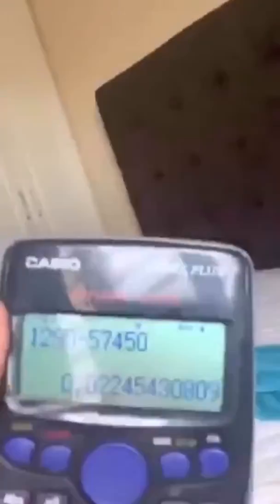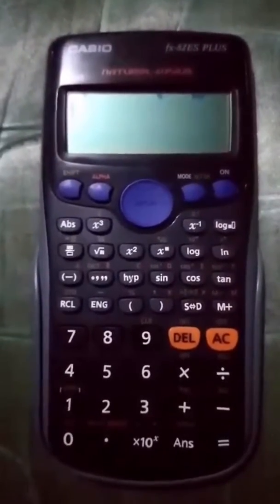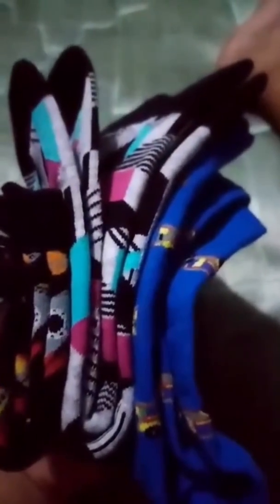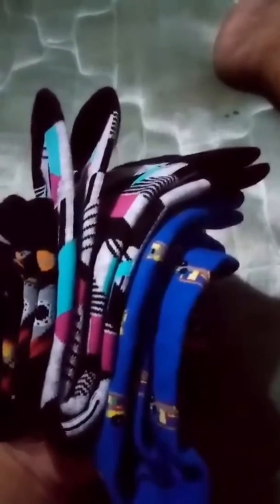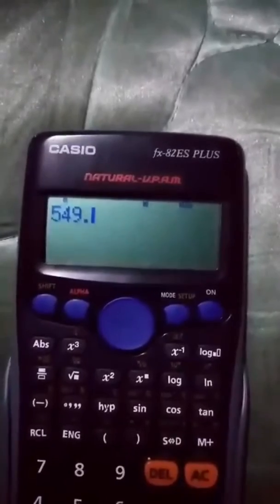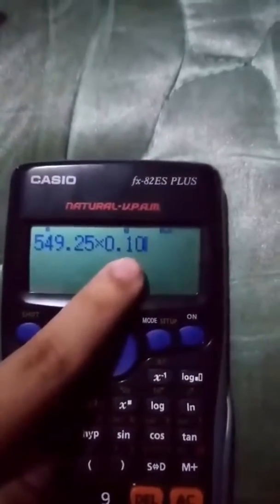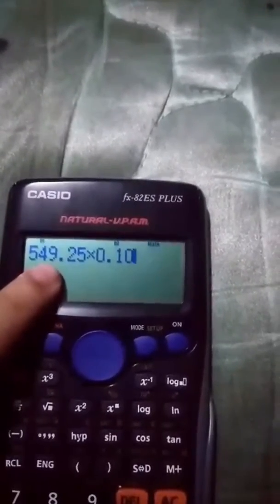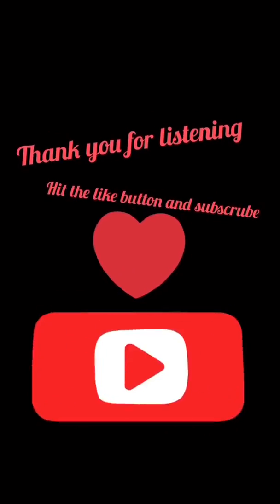Discount Rate Vlog